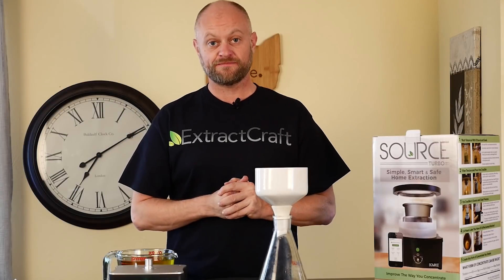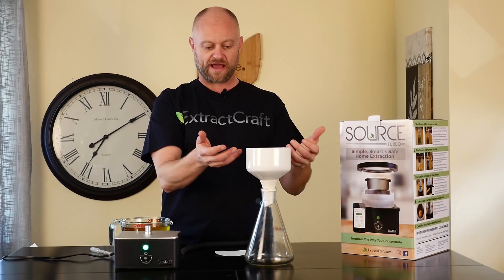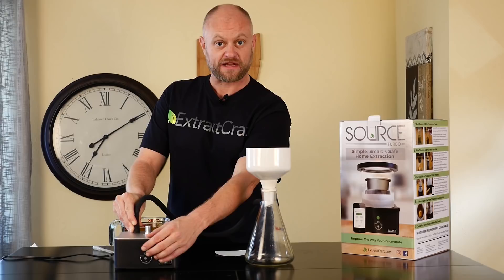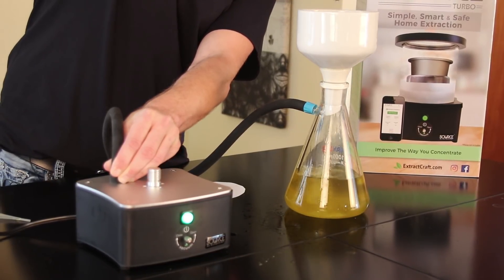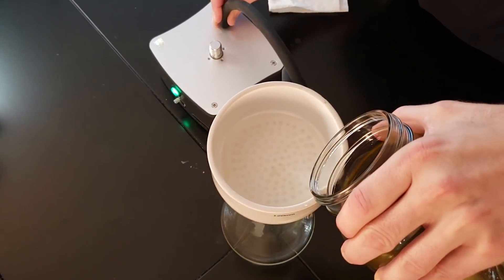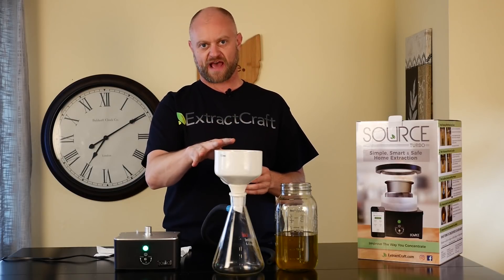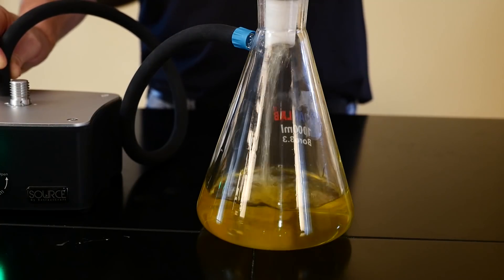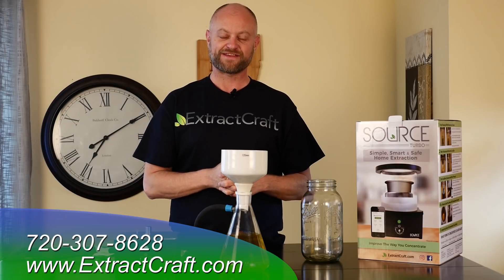Buchner funnel filtration with the Source Turbo by ExtractCraft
How to properly utilize a Buchner funnel for filtering an alcohol based tincture using the Source Turbo by ExtractCraft.